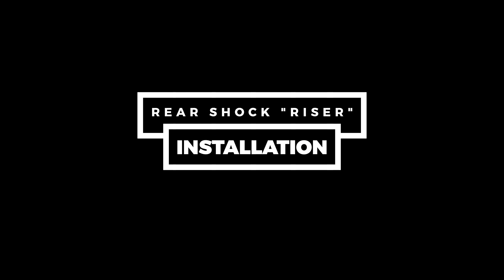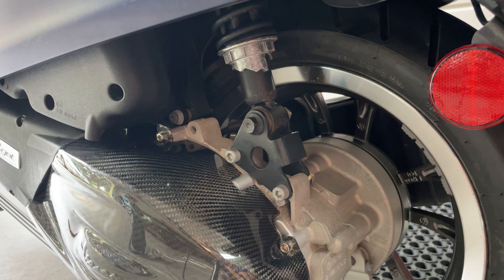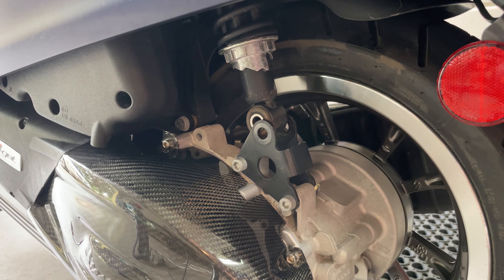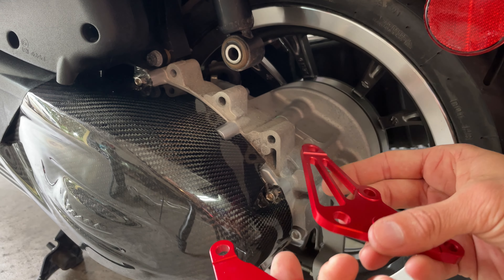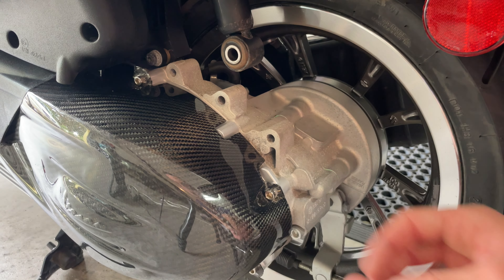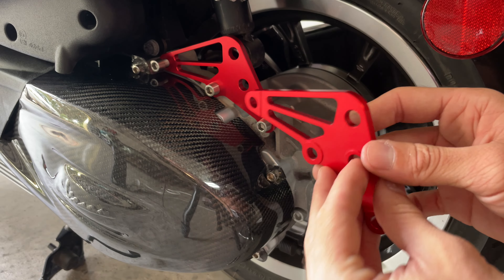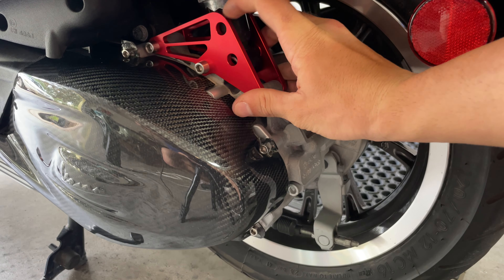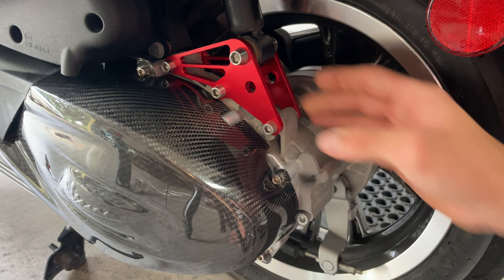How To Install - Height Reducer Kit - Vespa Primavera/Sprint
Lower the rear shock absorber about approx. 2cm.

Lowering the rear end of your Vespa decreases the seating height noticeably.

This is of course advantageous for the shorter riders. This ensures added safety while stationary at a crossroads or traffic lights and also while maneuvering to park etc..

The Height adjustment kit lowers the rear of the scooter by about 2 cm. In the end it is essential that the rider can reach the floor with both feet while seated to retain full control when riding.

* Scooters rear lowered by around 2 cm. Maximum safety.
* The rear shock absorber retains its full operating distance.
* An efficient and easily affordable solution, which is easily installed.
* Mounting should take less than 30 minutes.

From an original 850mm to a more acceptable 830mm. In the end it is essential that the rider retains full control of their scooter at all times while riding and this is only possible if both of their feet can reach the roads surface while seated!

🛒  LINK TO PRODUCTS USED/MENTIONED:

►► Height Reducer Kit

New to The Scooter Bud? If so, here's what you need to know - I like to Restore & Customize Scooters a LOT, so I use this channel to explore, learn and show you everything in detailed to help you create the most unique scooter!

🔎 Need help? 👾 We now have a Discord server for people to chat with the Bud and other fans. The server is open for all.

SOCIAL